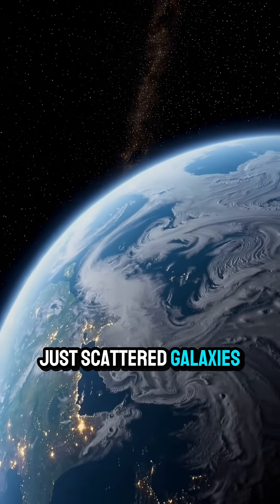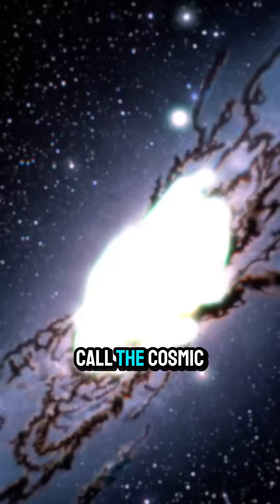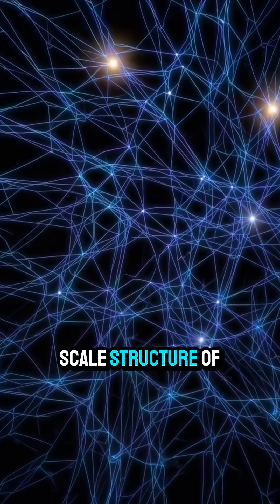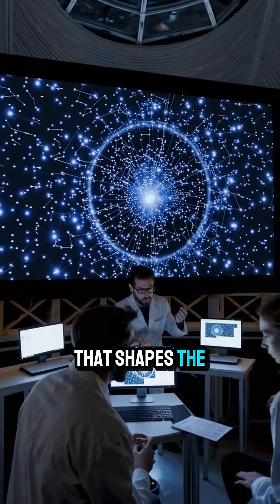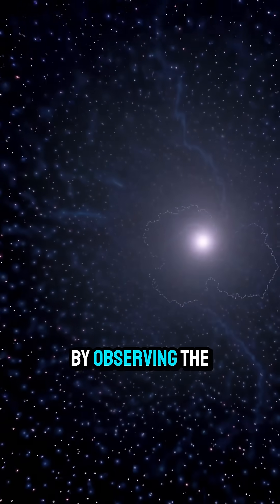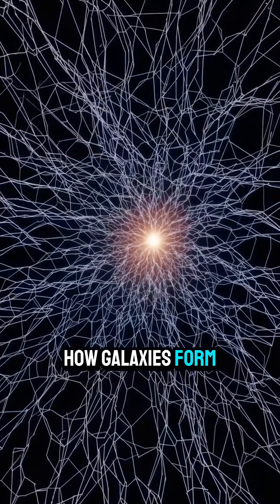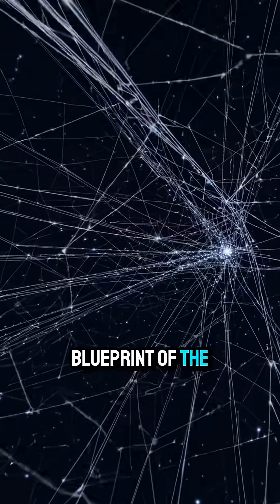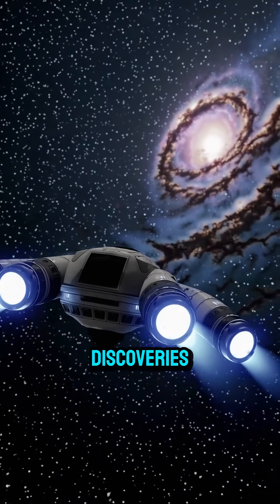Cosmic Web: The Hidden Structure of the Universe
The universe is not random—it has a structure. The cosmic web is a massive network of galaxies, dark matter, and filaments stretching across the cosmos. But what does it mean for our understanding of space? Watch now to explore this hidden framework!